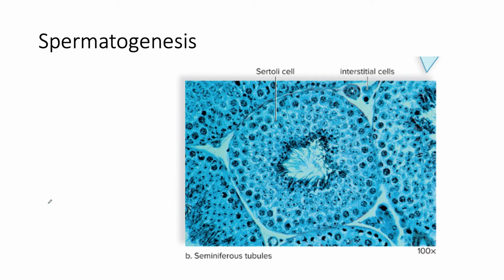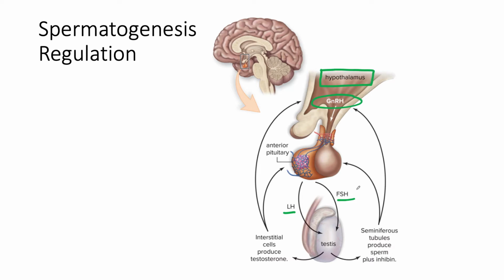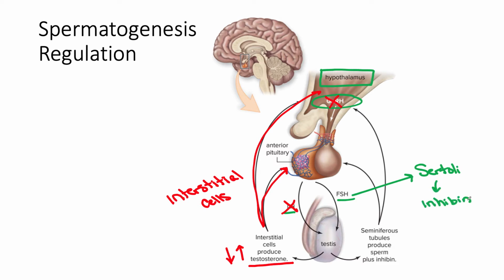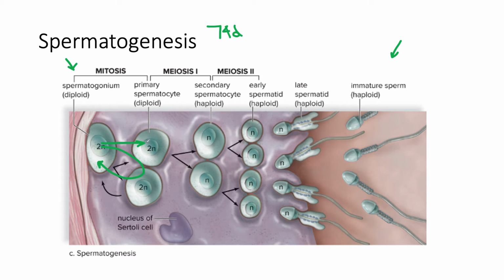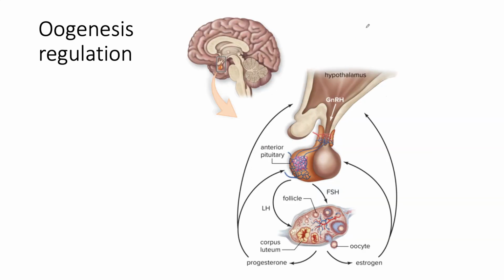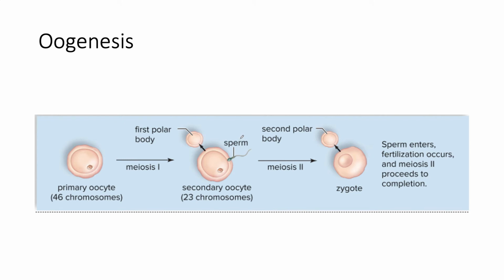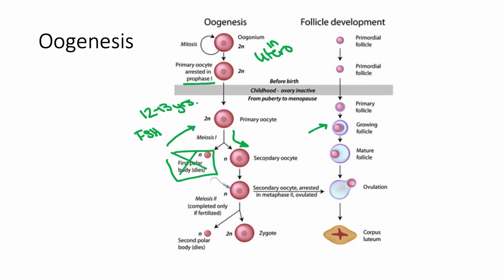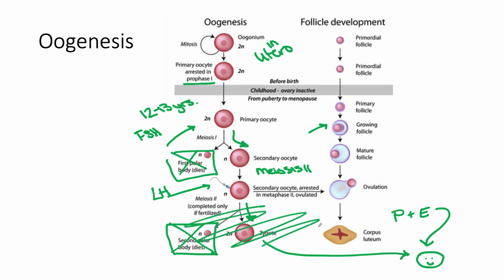132 Spermatogenesis and Oogenesis